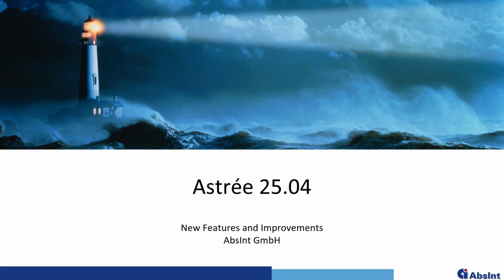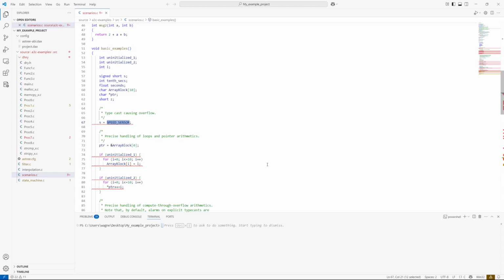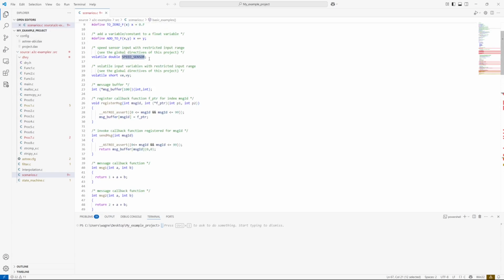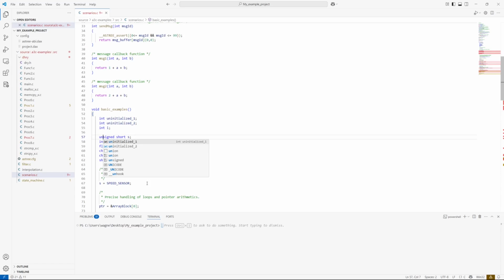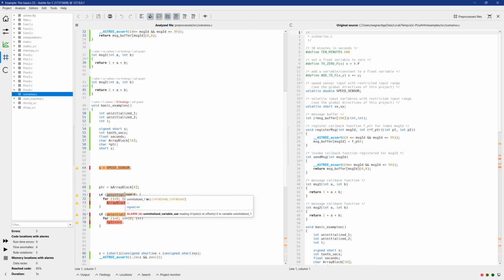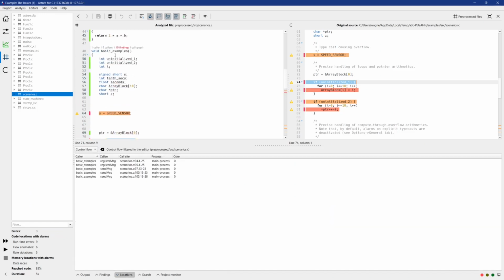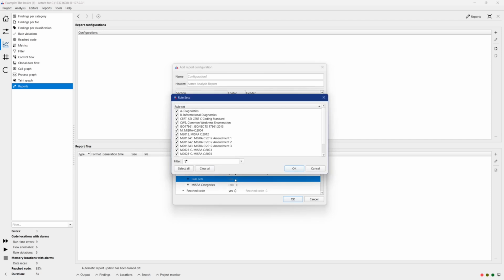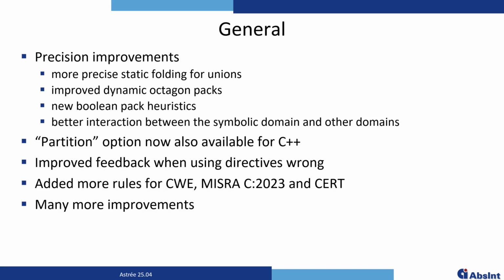Release 25.04 of Astrée and RuleChecker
New features and improvements in the 25.04 release of Astrée and RuleChecker, AbsInt's static analyzers for C and C++ code.

0:00 Intro
0:34 LSP Client for Visual Studio Code and Eclipse
3:12 Improved Tooltips
4:48 New Filtering Options in Reports
5:37 Support of MISRA C:2025
6:17 Selected Further Improvements